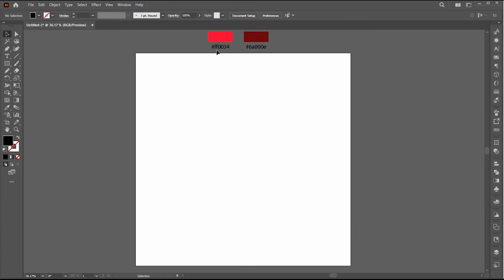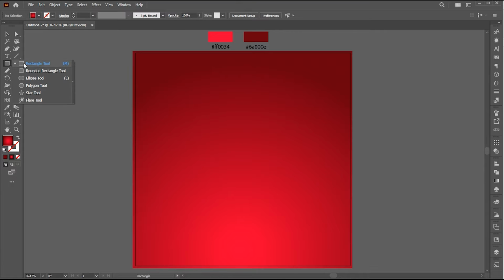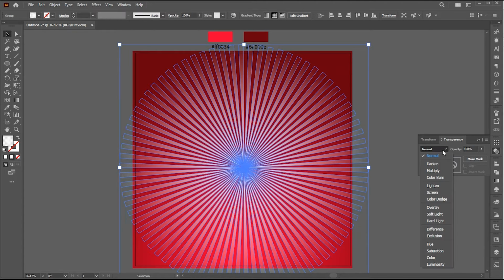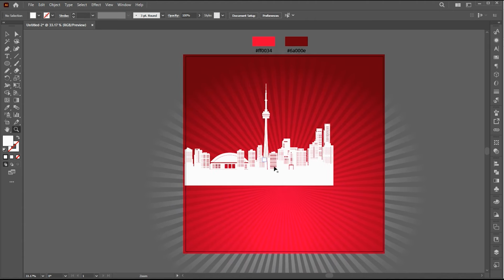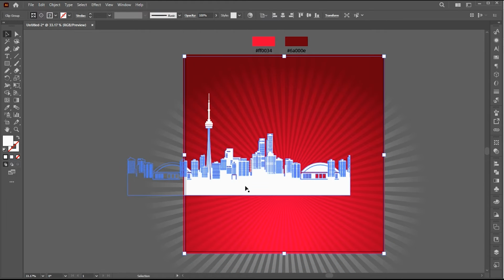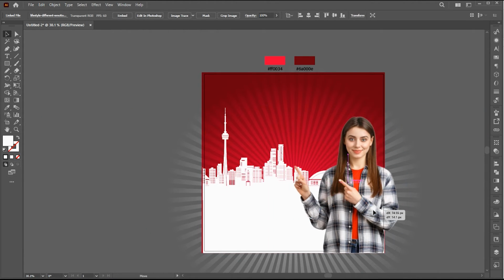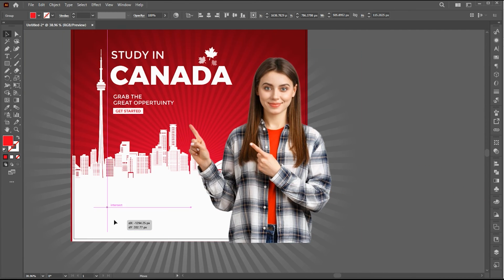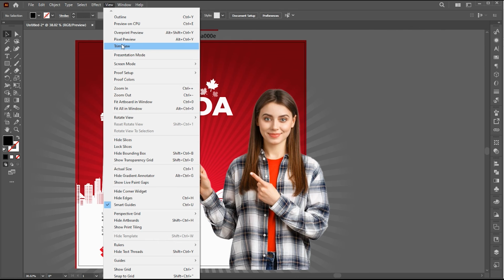Social Media Post Design in Adobe Illustrator | Consultancy Post Design | Illustrator Tutorials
Hi everyone,

In this tutorial, I will teach you How to Create Social Media Post Design in Adobe Illustrator Tutorial. Consultancy Post Design | 2024

Keep learning..!

banner design,
creative tutorial,
flyer design,
social media post ideas,
Instagram template,
Consultancy Post Design,
creative social media post design illustrator,
Instagram post design in Illustrator,
social media post design tutorial,
learn creative

Learn Creative